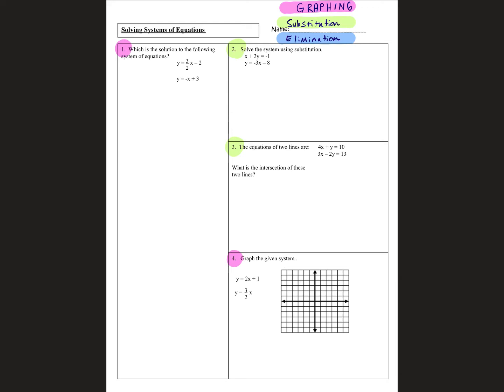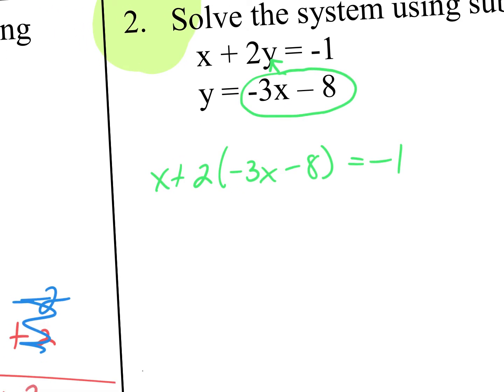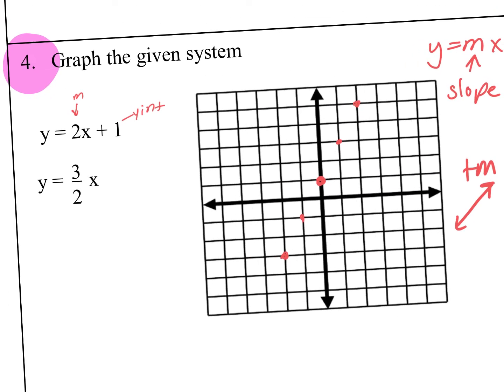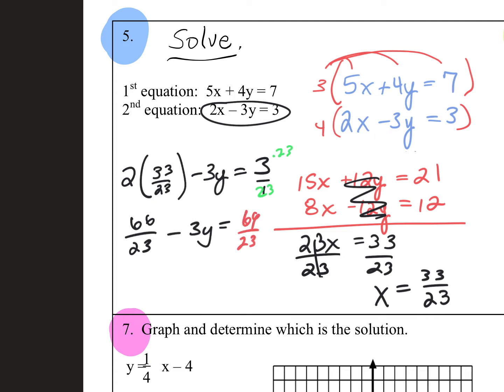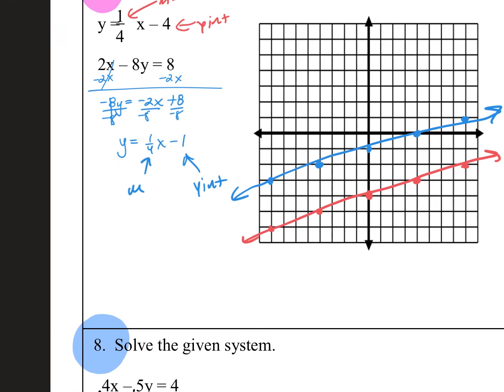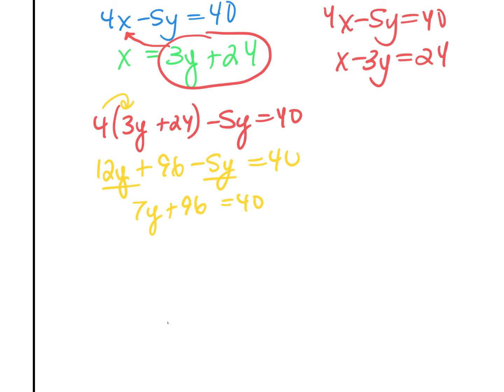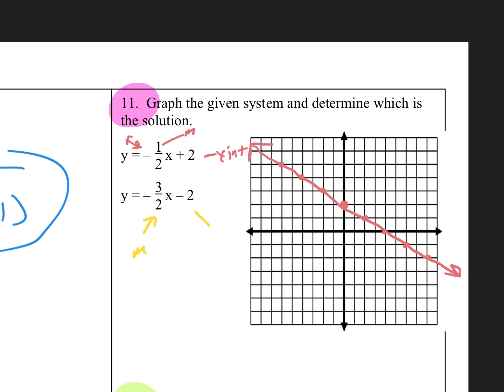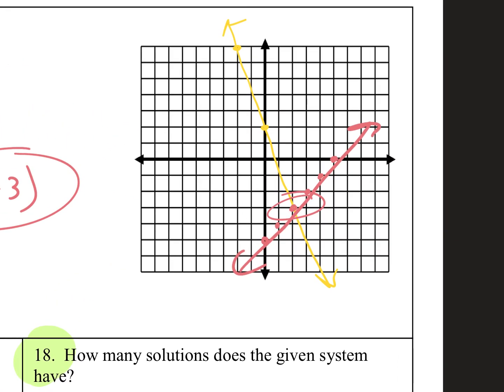03.31 CAT Chapter 10 Graphing, substution, elimination NOTES PART 1.mp4